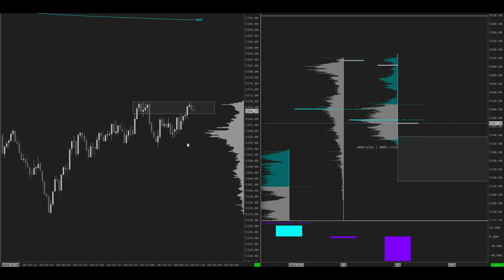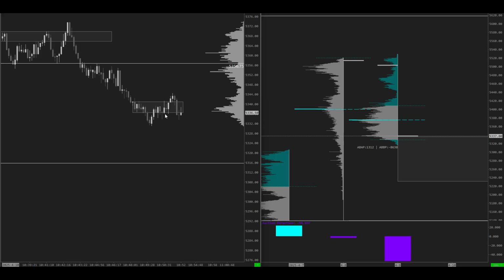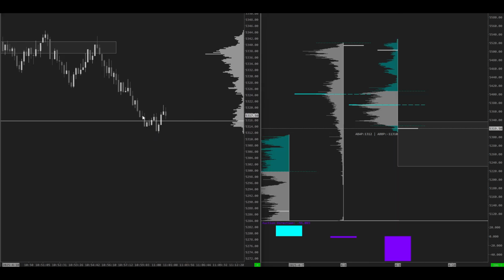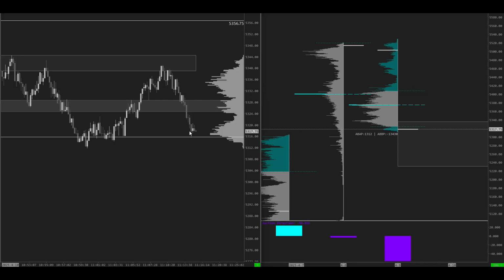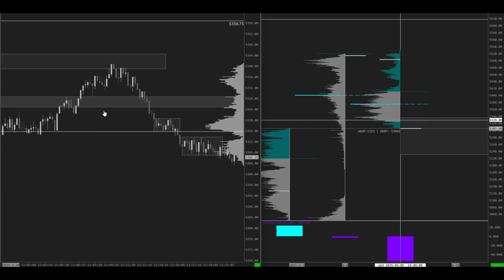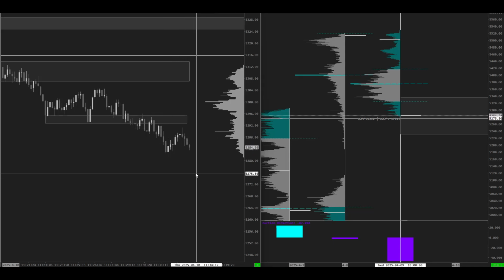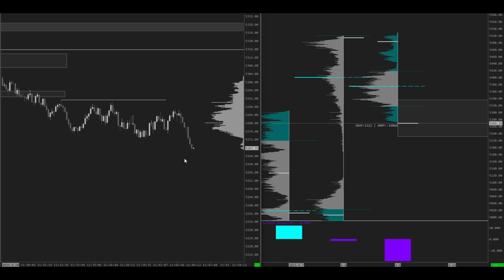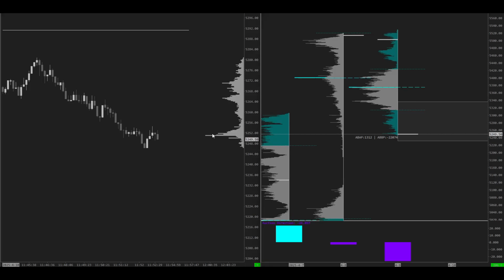Live order flow analysis showing why I was bearish this session: Part 2